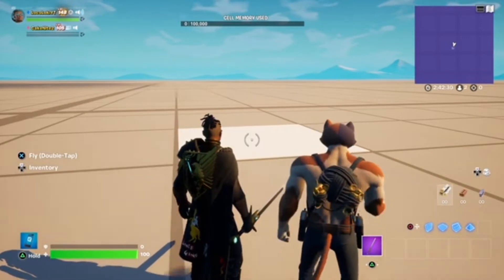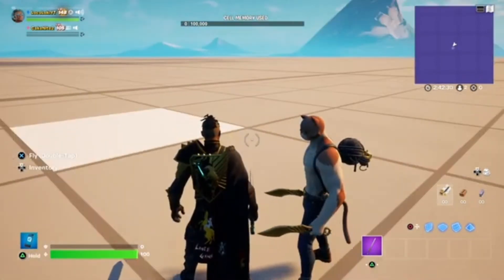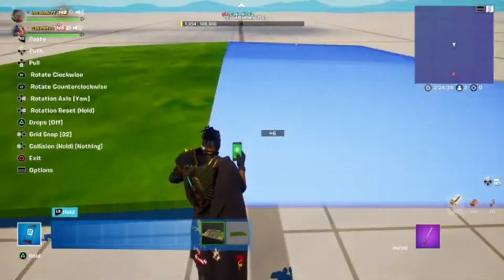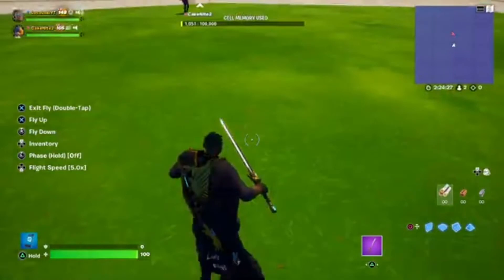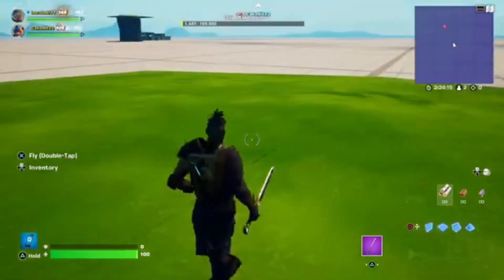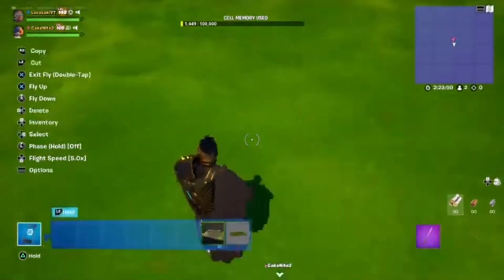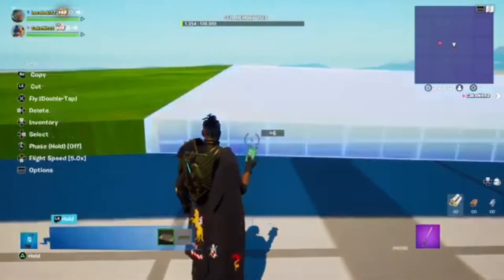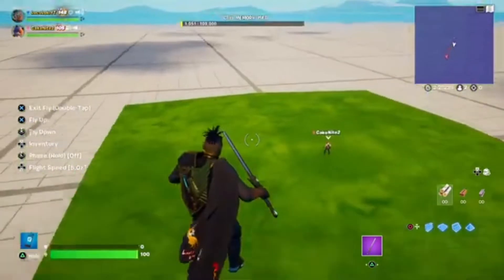How to make HILLS in FORTNITE CREATIVE | Tutorial